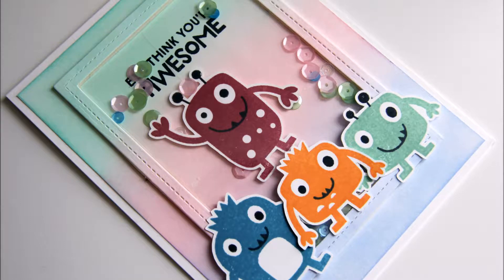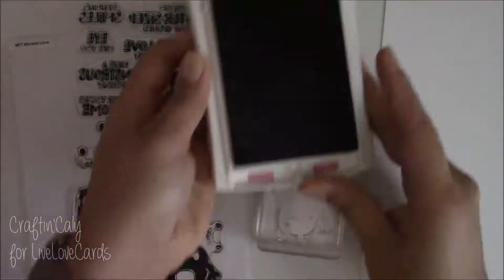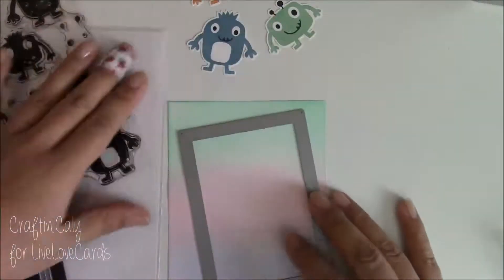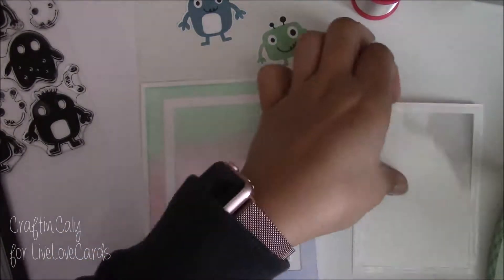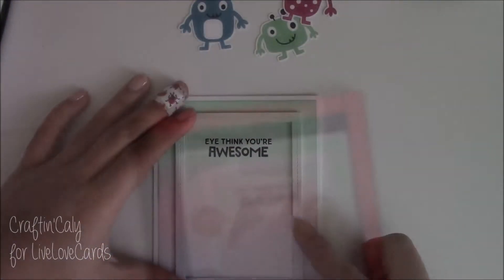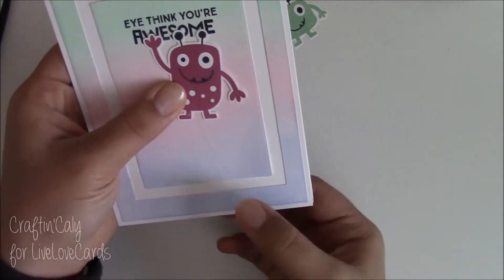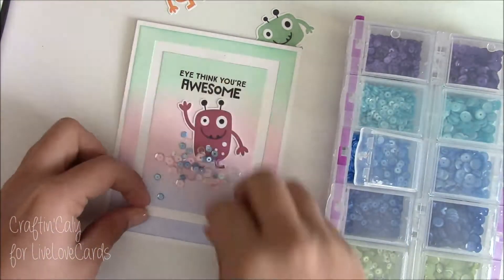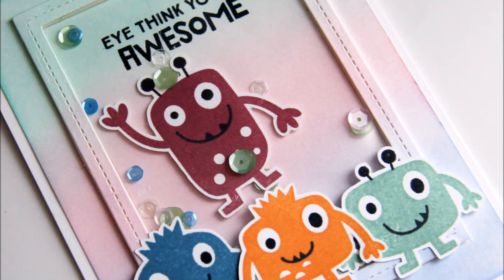Special Guest Caly Person